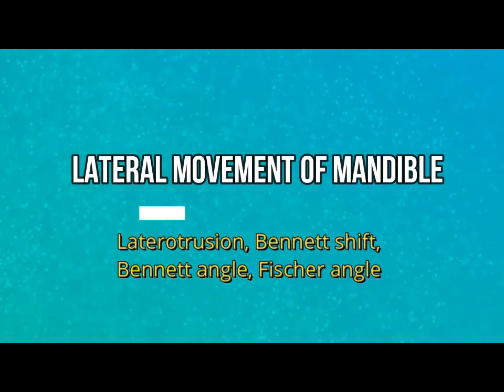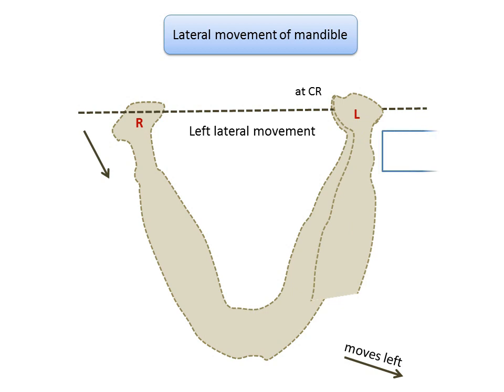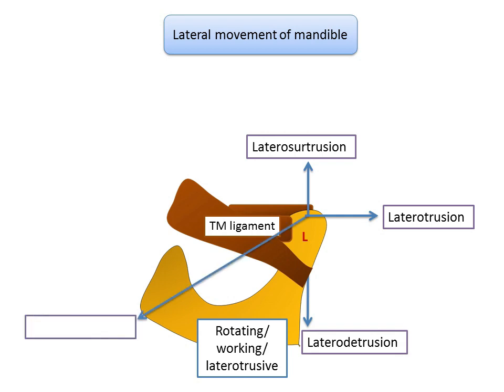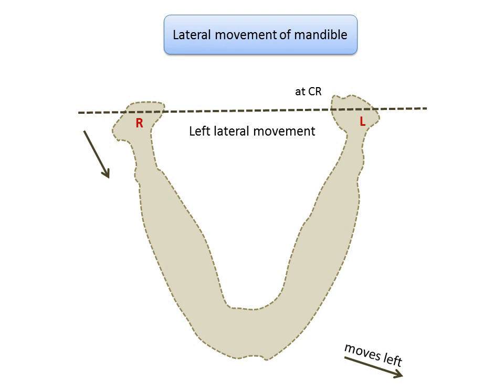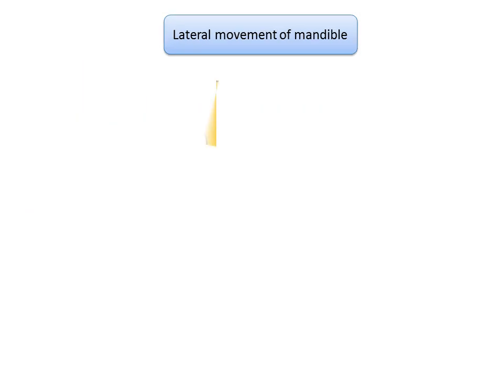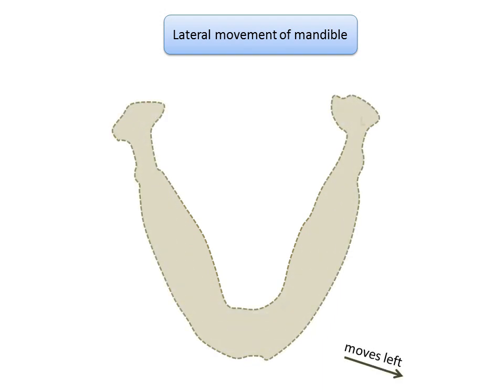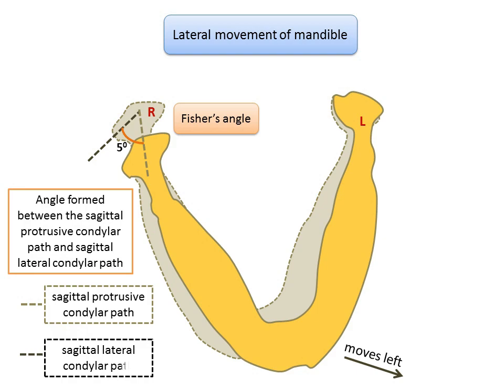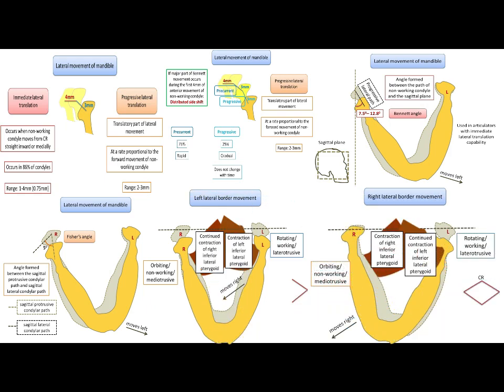Lateral movements of the mandible: Laterotrusion, Bennett movement, Bennett angle, Fischer angle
Lateral movement of the mandible is unique owing to the fact that both the condyles do not share the same path. The working condyle rotates at the terminal hinge position whereas the orbiting condyle undergoes translation referred to as Bennett movement. This movement occurs primarily while chewing food. Its influence on the intercuspation of teeth during mastication emphasizes its importance. Bennett movement has two components: immediate lateral translation and progressive lateral translation. Bennett angle is  an angle formed between the path of non-working condyle and the sagittal plane. Fischer angle is the angle formed between the sagittal protrusive condylar path and sagittal lateral condylar path.